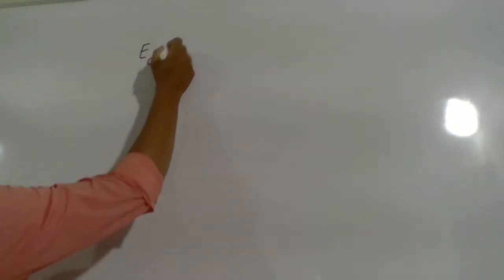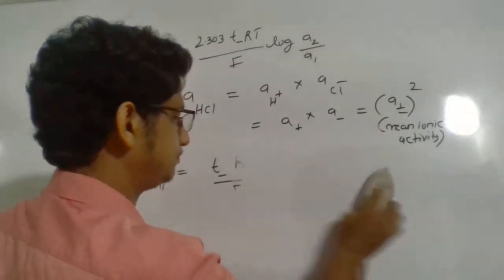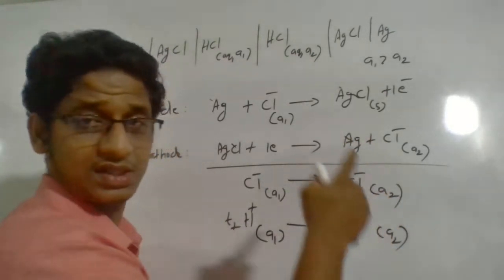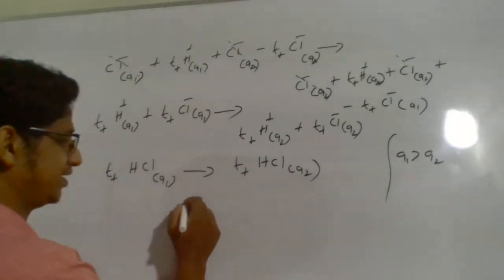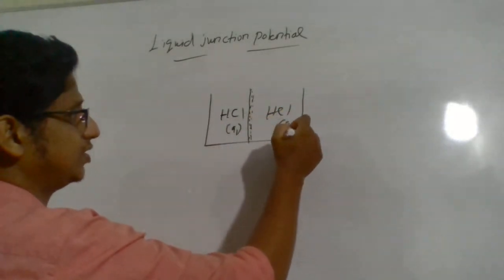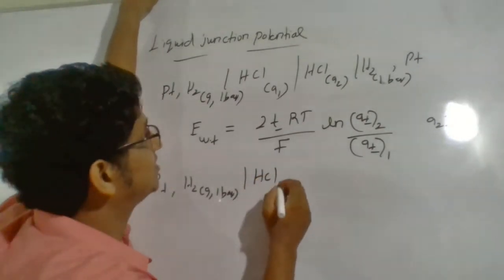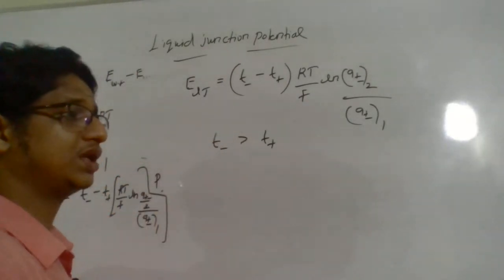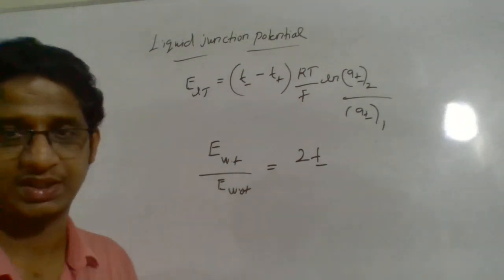Liquid junction potential- Ramesh Sir